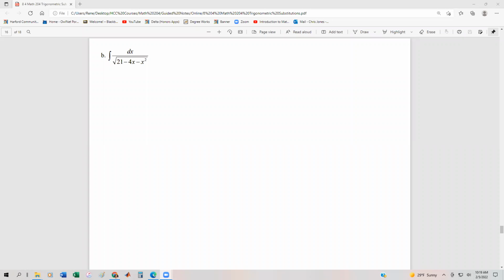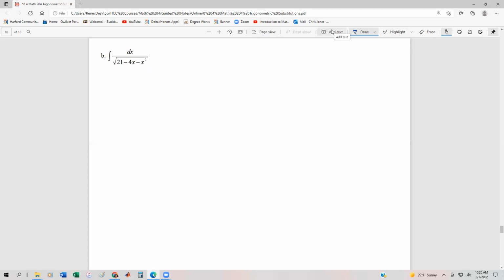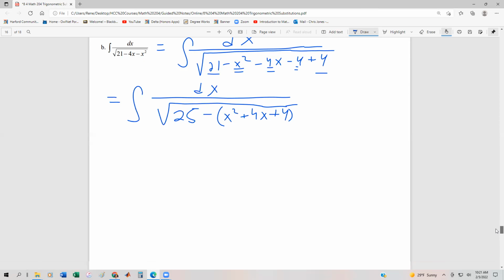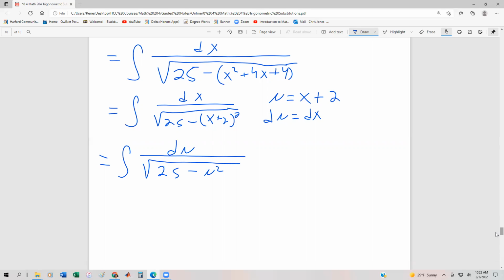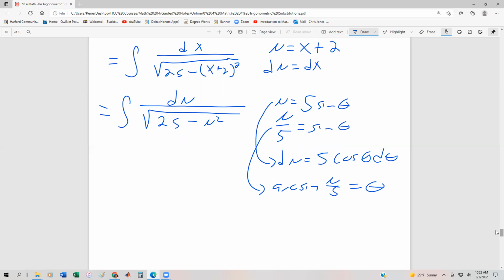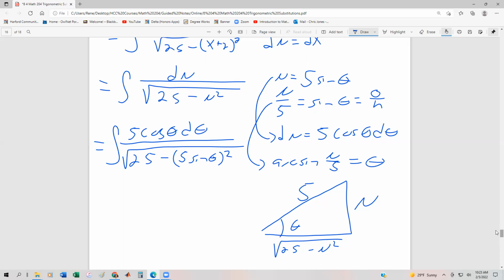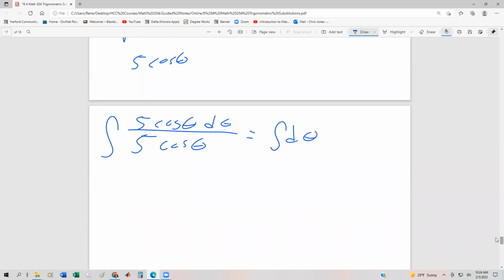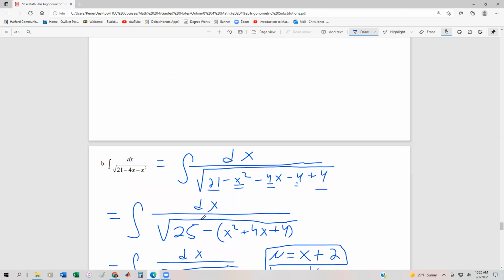8 4 6 Trigonometric Substitutions